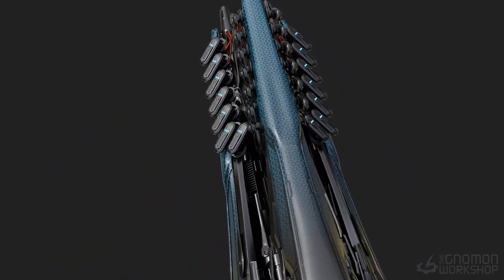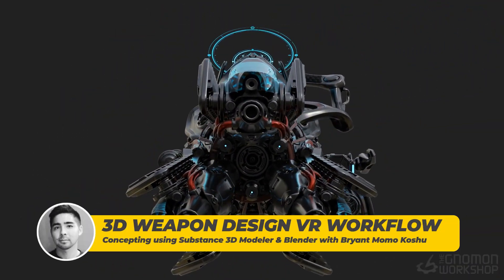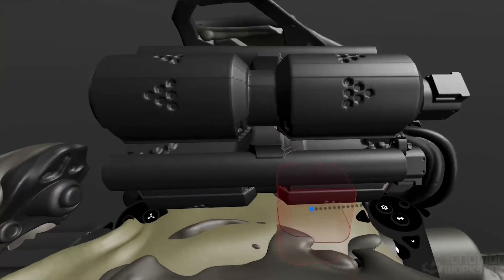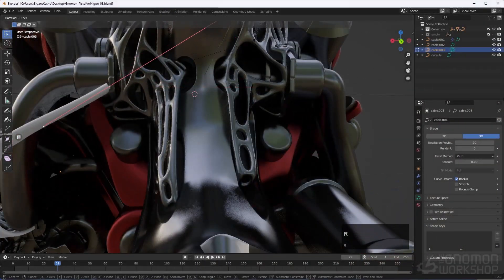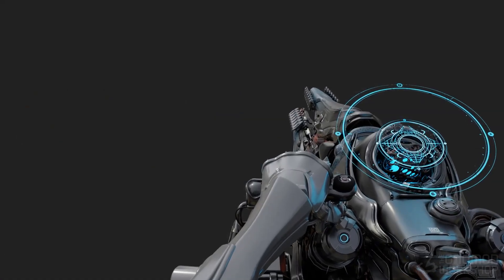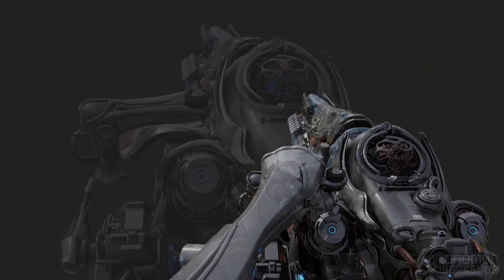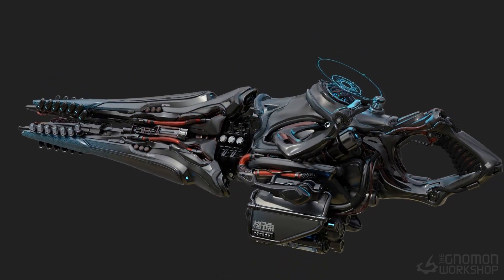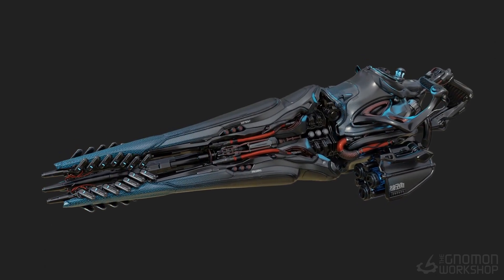3D Weapon Design VR Workflow with Bryant Momo Koshu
Design 3D weapon game assets using Substance 3D Modeler and Blender with this new workshop detailing a professional VR design workflow

CONCEPTING USING SUBSTANCE 3D MODELER & BLENDER

Design 3D weapon game assets using Substance 3D Modeler and Blender. This 5.5-hour workshop begins with an introduction to using Substance 3D Modeler as part of a VR design workflow and continues with intermediate and advanced-level Blender techniques. Whether you’re looking to create game assets for a VR workflow, develop your Blender workflow, brush up on our hard-surface design theory, or learn concept art in general, this workshop will provide you with a great insight into designing high-quality assets for games.

Instructor Bryant Momo Koshu begins with all the initial concept sketching using Substance 3D Modeler before moving into Blender where all the refinement of the sculpt is done. You’ll learn how to retopologize hard-surface assets in Blender, and discover Bryant’s top-rated addons for Blender for an efficient design workflow. He’ll also discuss texturing using nodes and how to animate the model, all the while discussing his industry experiences to help you understand the important theory behind his design decisions.

By completing this workshop, you will feel confident sculpting in VR and have gained various techniques to develop your Blender workflow when it comes to hard-surface design, whether specifically for weapon assets or for bigger projects. Bryant’s FBX and Blender files are included with this workshop for subscribers to download.

Bryant’s highly recommended apps to support this Blender workflow include the Hard Ops / Boxcutter Ultimate Bundle the DecalMachine Addon and the Calibrator by Sergey Kritskiy

CHAPTER HIGHLIGHTS:
— Introduction & Reference Gathering
— Substance 3D Modeler Sketch (S3M)
— S3M Stamps & Advanced Techniques
— Refining Sketch in S3M: Hard-Surface Design Theory
— Modeler to Blender: Blender Retopology
— Blender Retopology Continued & Hard-Surface Shape Language
— Blender Detailing with Different Techniques & Addons
— Blender Detailing Continued
— Blender Texturing with Nodes
— Blender Decals & Camera Setup
— Blender Animation